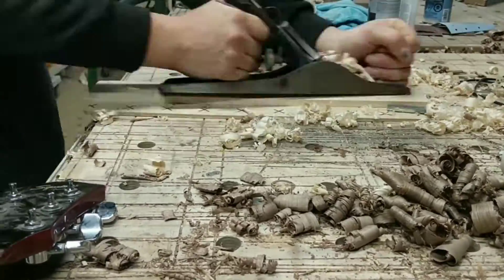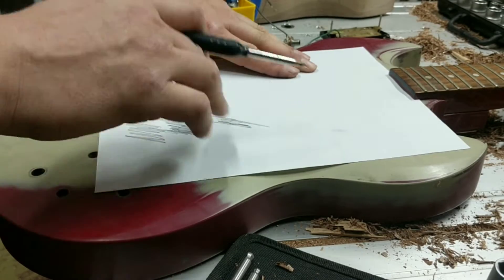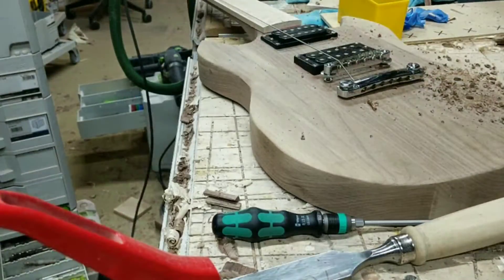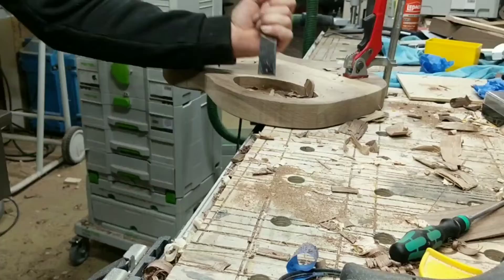The Guitar build series: Hardware Install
So I removed most of the hardware from my fender and mounted the saddle bridge and pickups as well as the electronics. I'll still need to connect the pockets for the wiring but it will all be too be removed for finishing anyways. Then I test fit a string and got the fret board shaped and ready to be installed after the truss rod pocket is cut. fender gibson guitar festool construction.